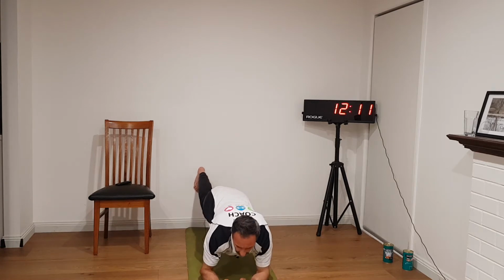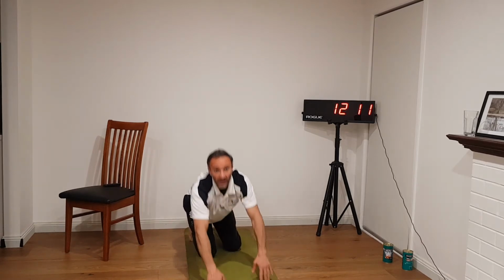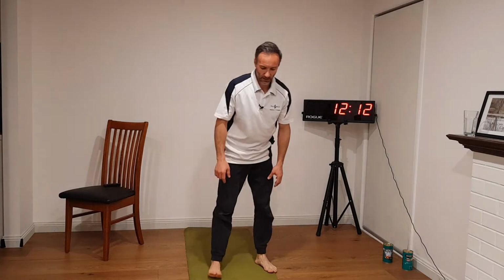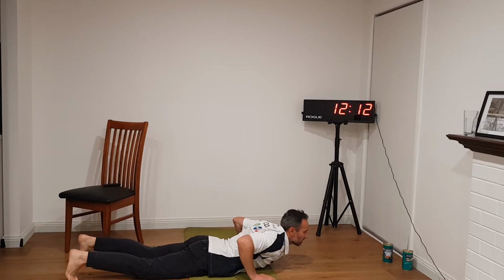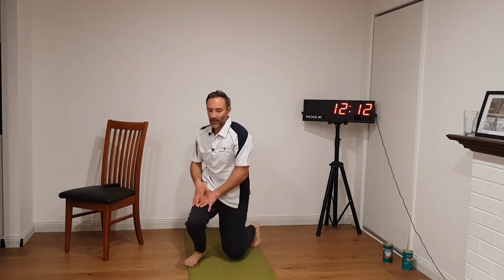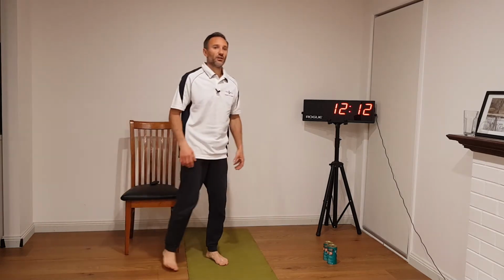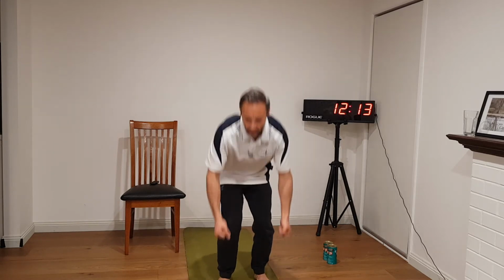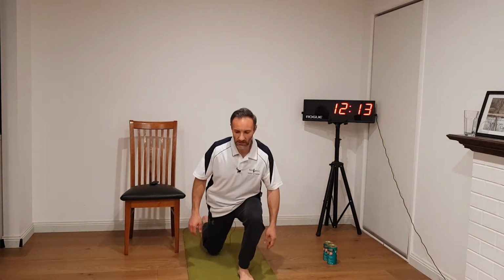H360 Home Workout 4 Part B